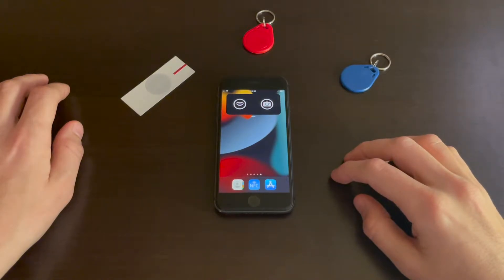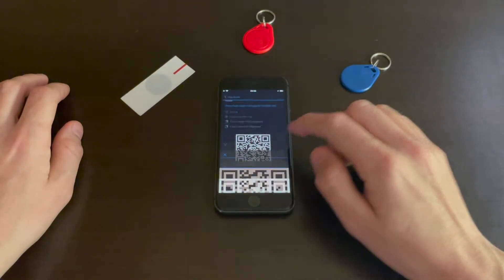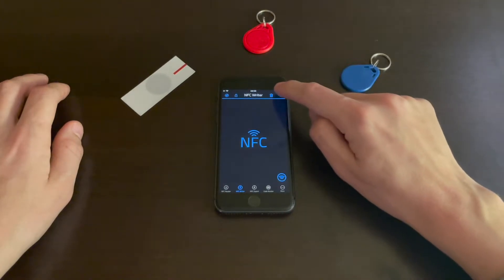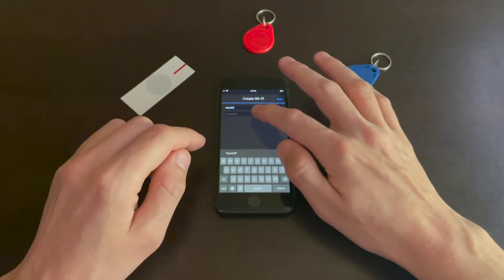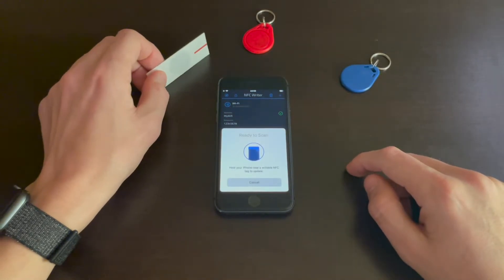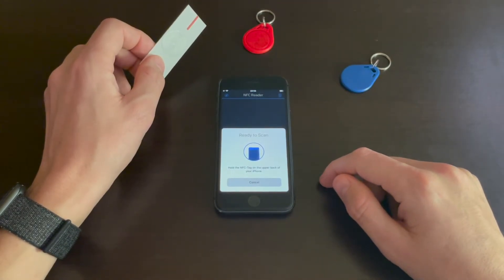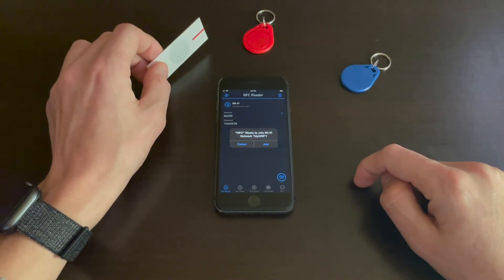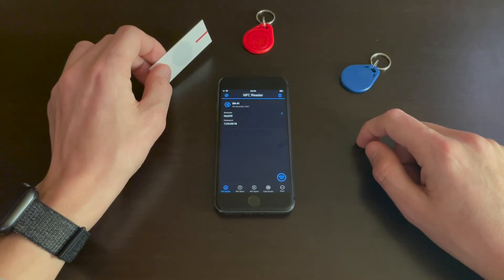How to share Wi-Fi credentials with NFC? - NFC for iPhone